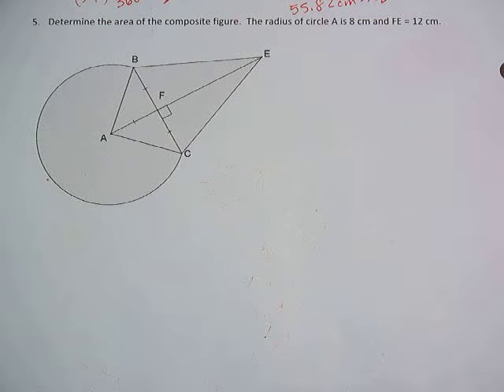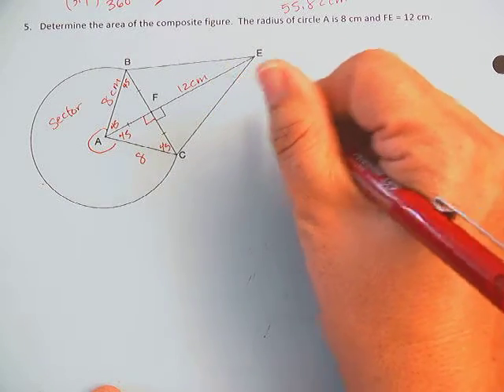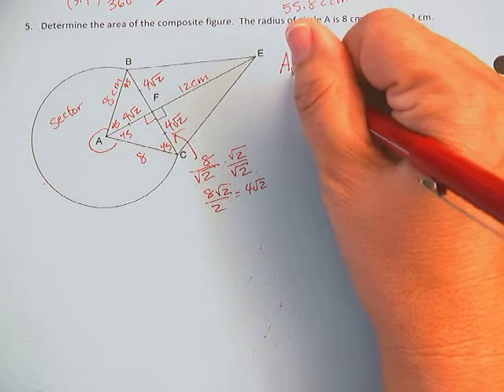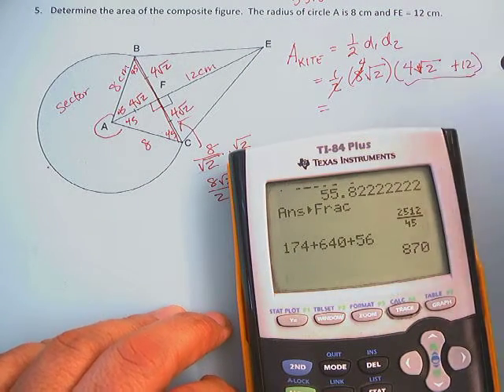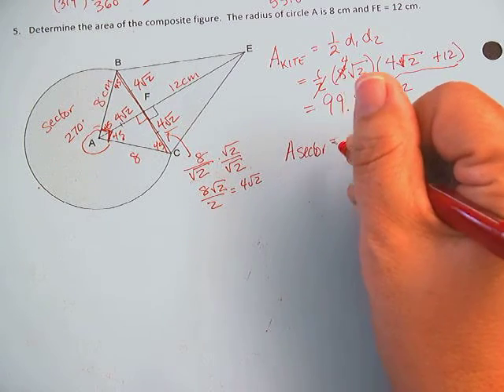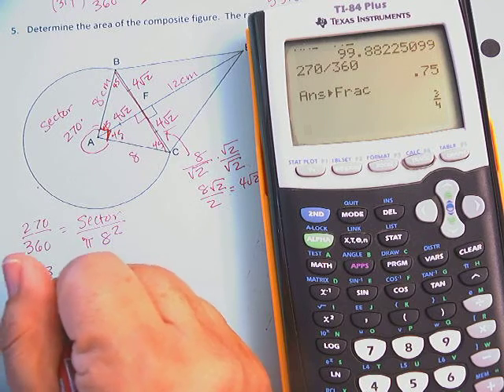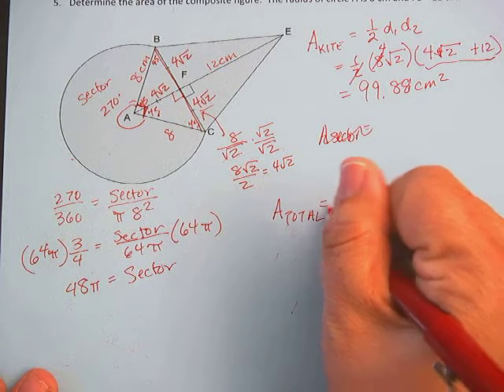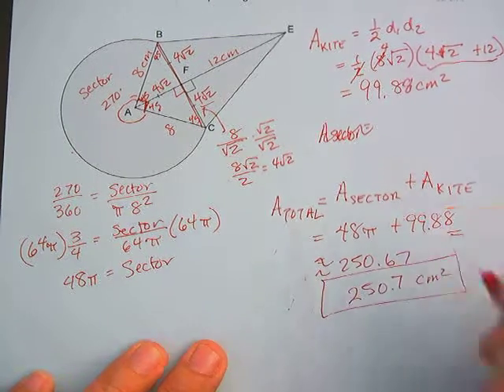AdditionalProblems 5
Determine the area of the composite figure. The radius of circle A is 8cm and FE  =12 cm.